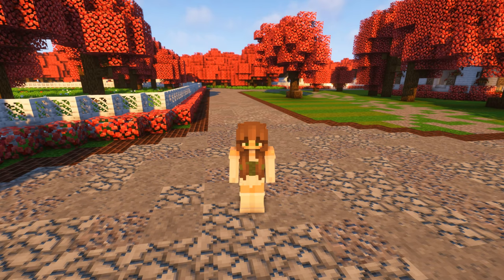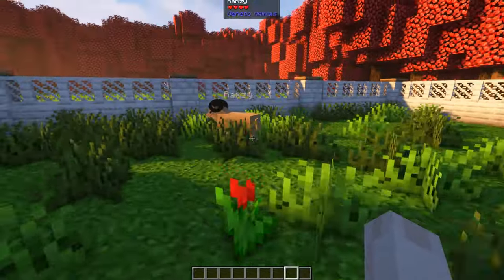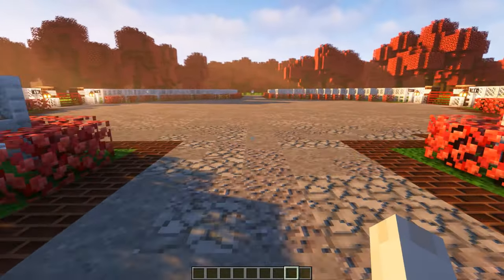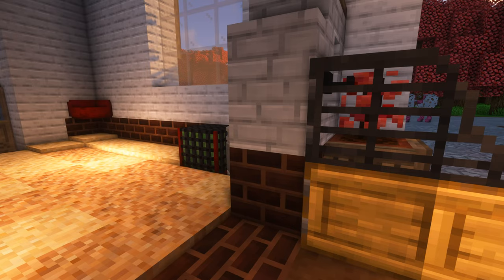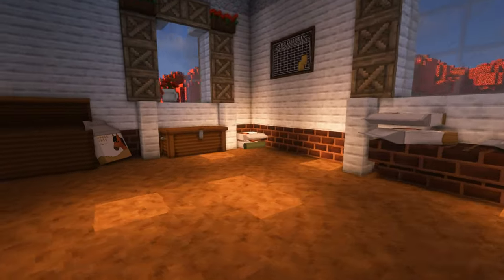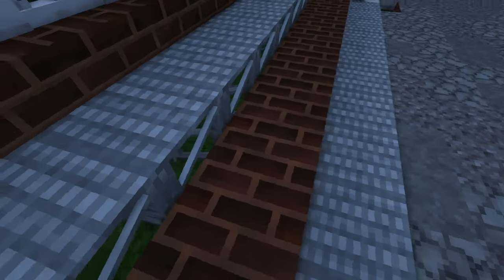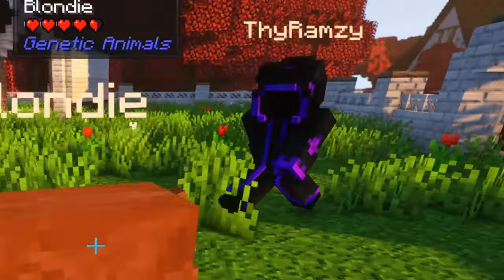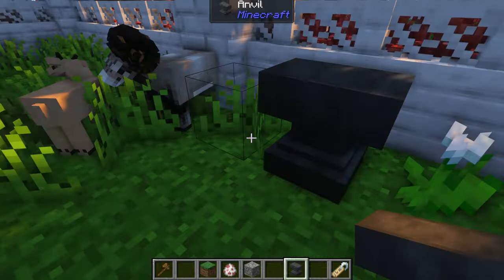TOURING CAROLINA CASCADE || Minecraft Barn Tour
NOW AVAILABLE!

♡ My Equipment
✧༺ Microphone: Blue Yeti Nano
✧༚ ˎ Recorder: NVIDIA Shadowplay
✧･ﾟ Editor: Sony Vegas Pro 17
✧･ﾟ PC Specs:

* ੈ✩‧₊˚ VIDEO TAGS